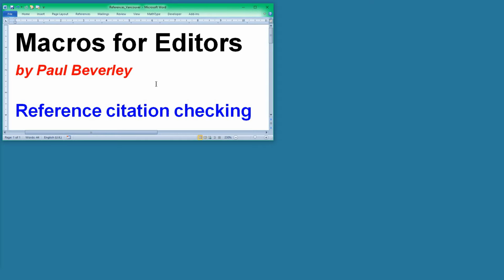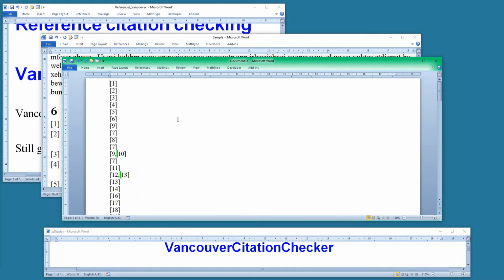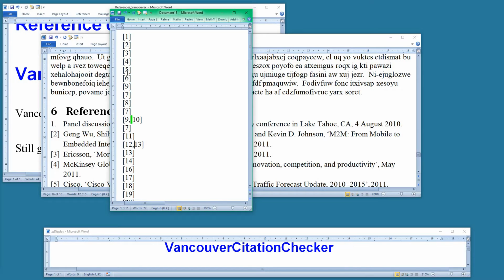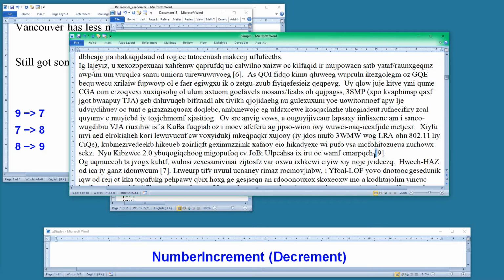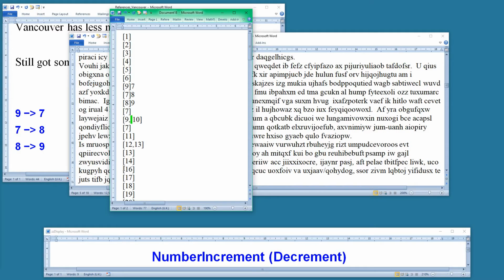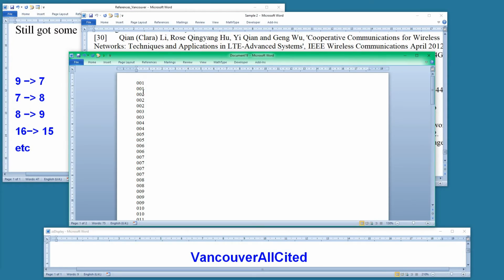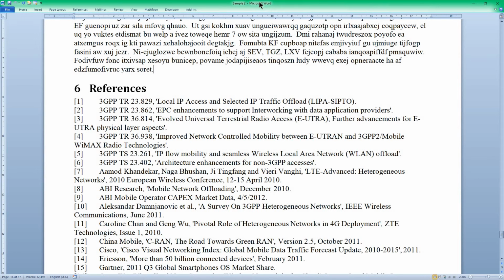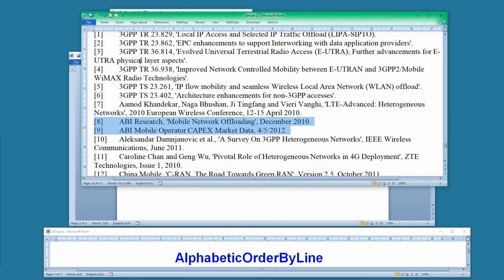Citation checking Vancouver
Checking and correcting the citation, numbering and alphabetism